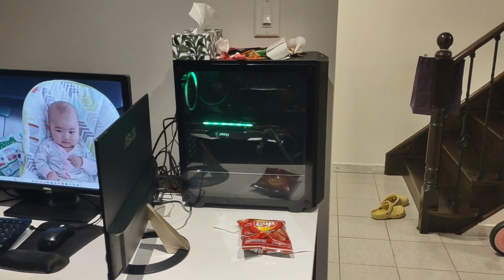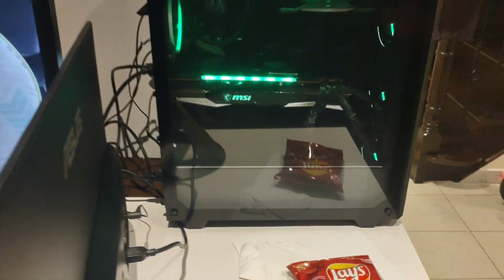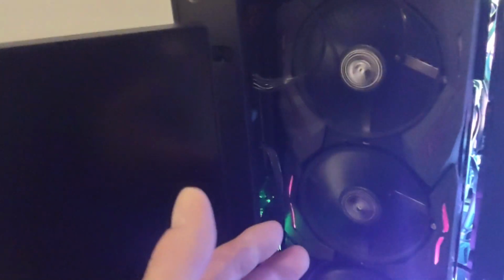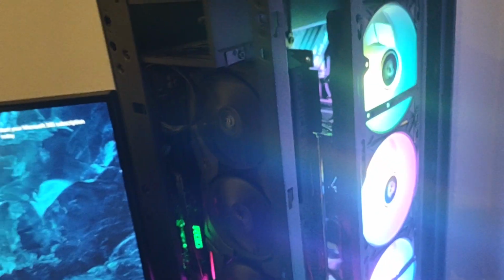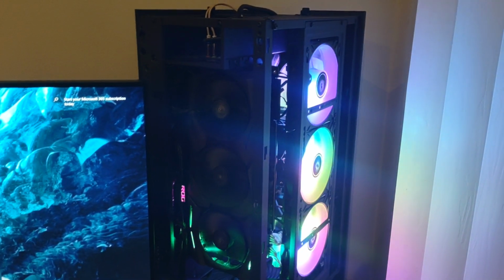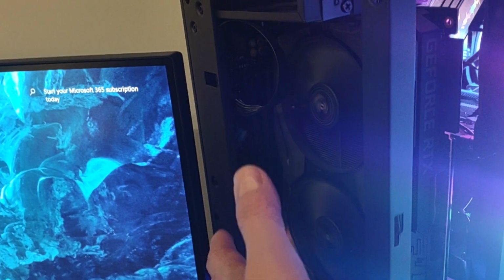How to maximize your pc airflow in ways you did not know.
Not Hyte Revolt 3 or Arc A30. Its Be quiet FX pure base 500 and SilverStone Technology ALTA G1M Micro-ATX Super Tower Case. In this video I discuss how to maximize air flow using case fans. Why intake for AIO Fans is always better than exhaust, that is, it keeps the CPU cooler in which this will keep the Graphics Card cooler since it's an ecosystem. So if the Graphics Card has a large passive cooler and 'semi-passive' fans, you will maximize air flow by always using intake fans facing the motherboard and CPU. Alta G1M case can be an alternative to the Opion Elite Case.